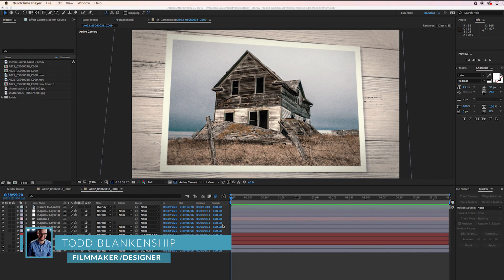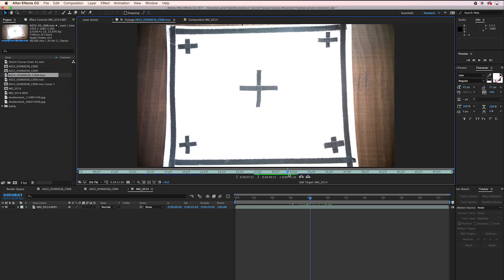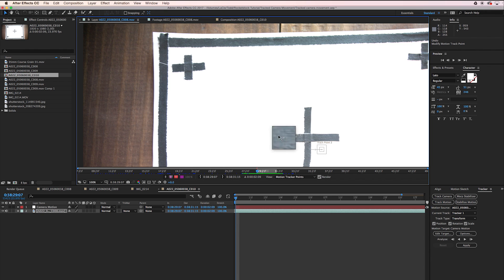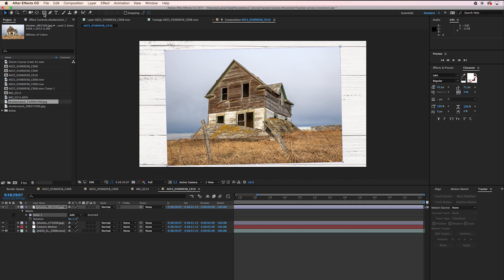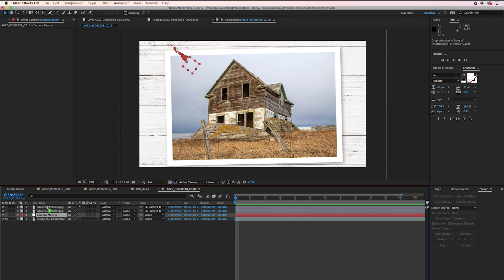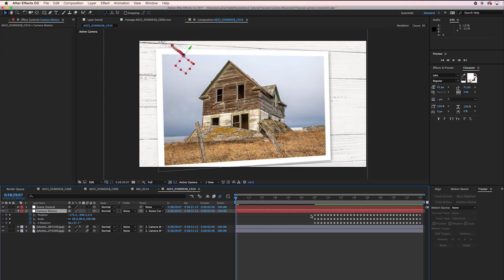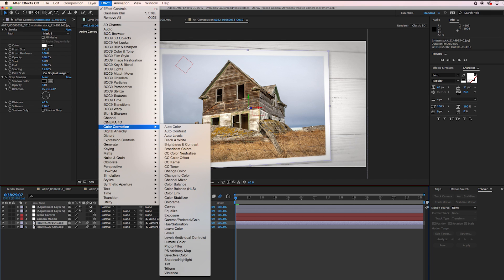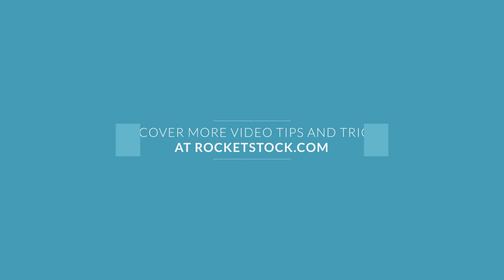Add Natural Camera Movement in After Effects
- Read more and follow along with the AE tutorial on the RocketStock blog.